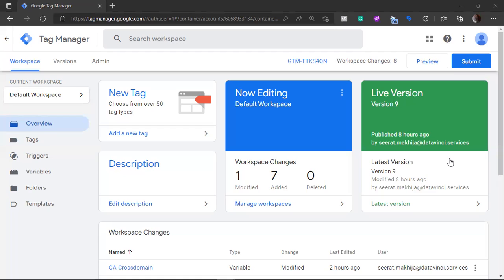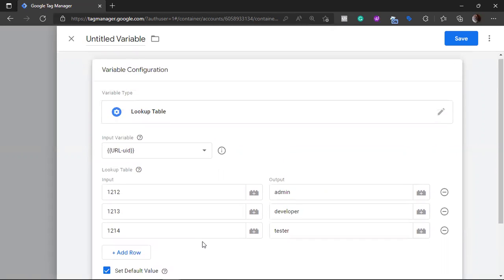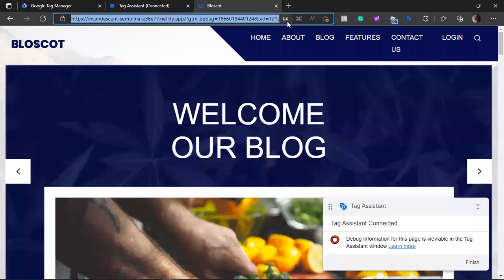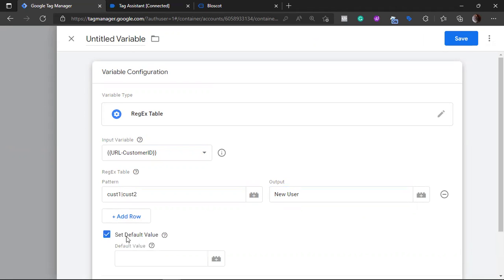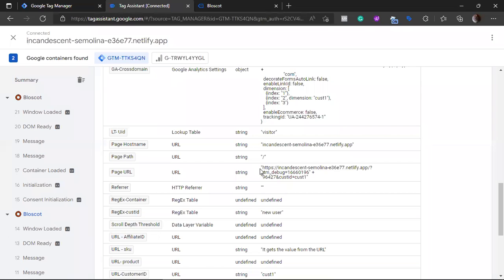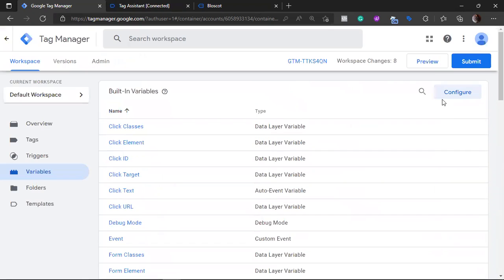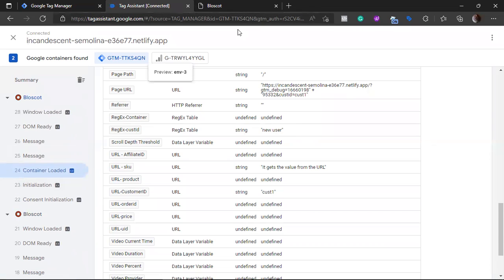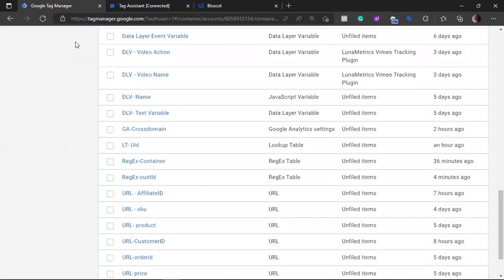Table variables in Google Tag Manager